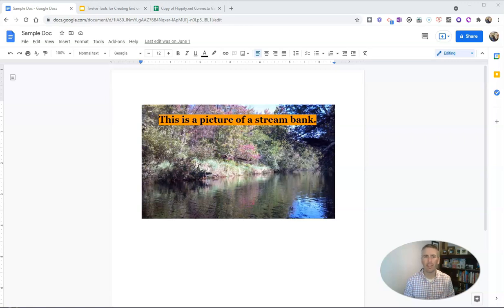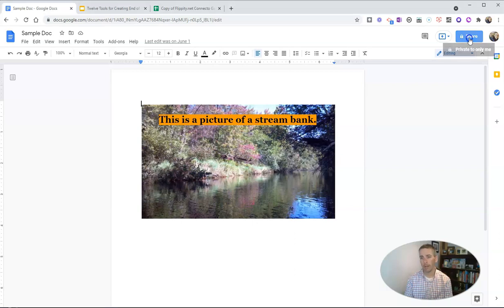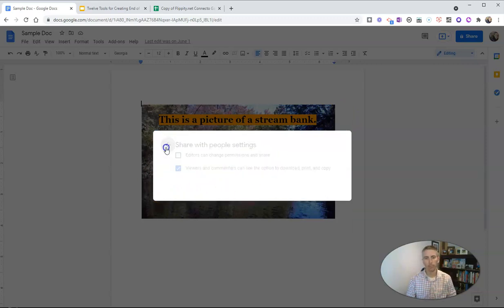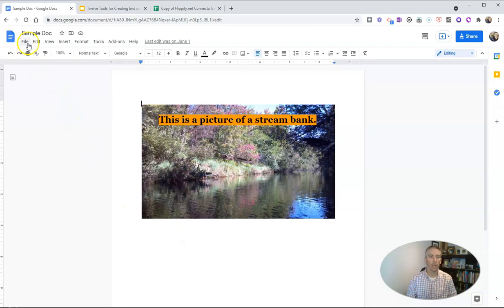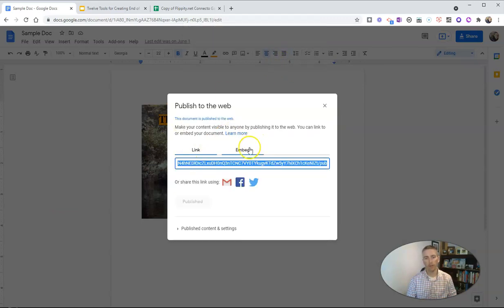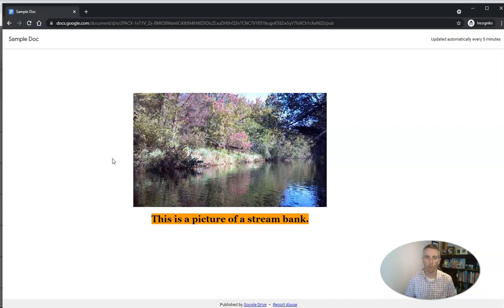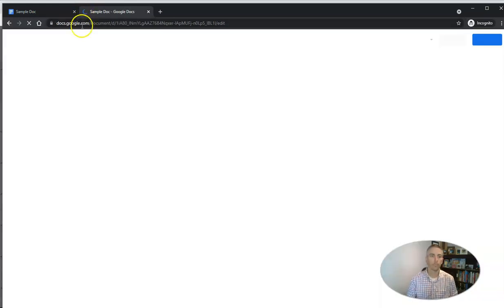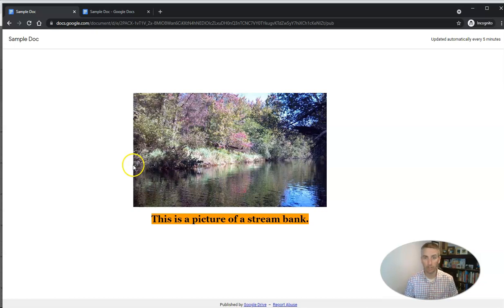The Difference Between Publishing and Sharing Google Docs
Here's a quick explanation of the difference between sharing a Google Document and publishing it to the web.